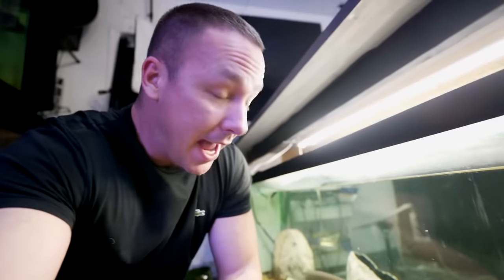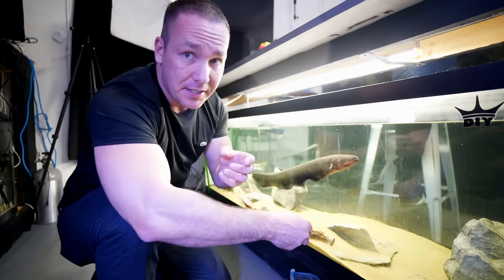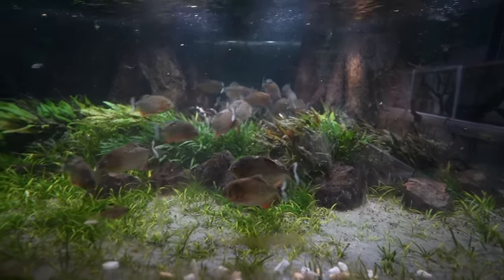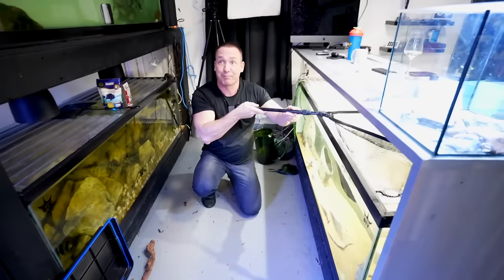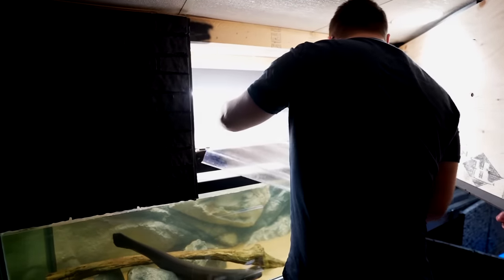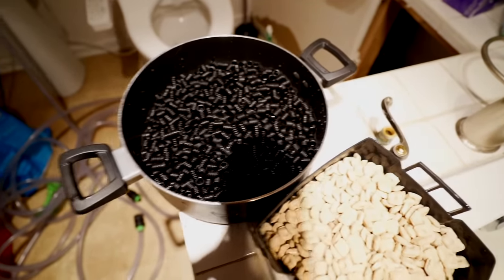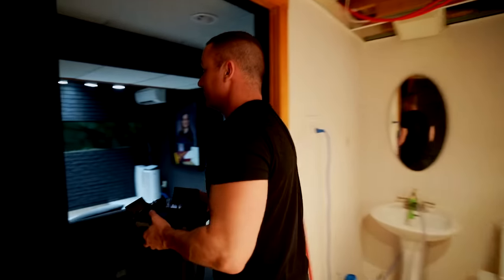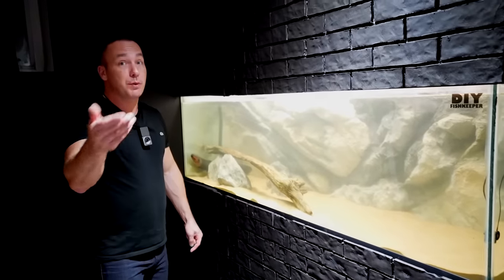MOVING THE WORLD'S MOST DANGEROUS FISH Electric Eel The king of DIY